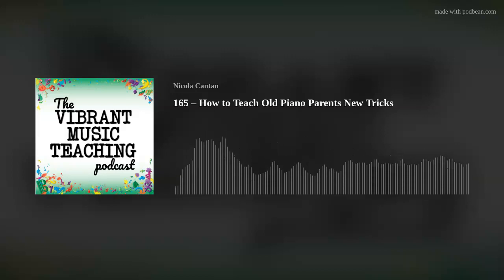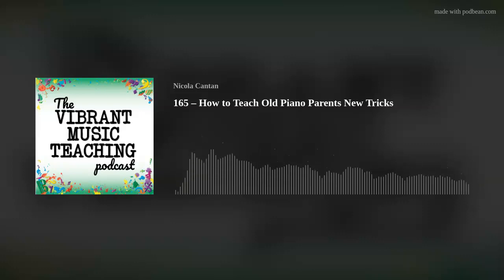165 – How to Teach Old Piano Parents New Tricks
If you've ever struggled with the parents of transfer piano students, here are some strategies to teach an “old” piano parent new tricks.